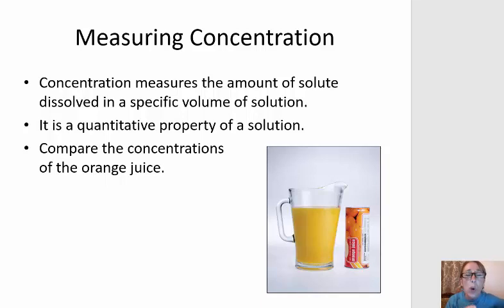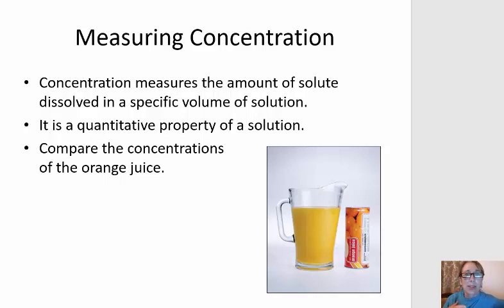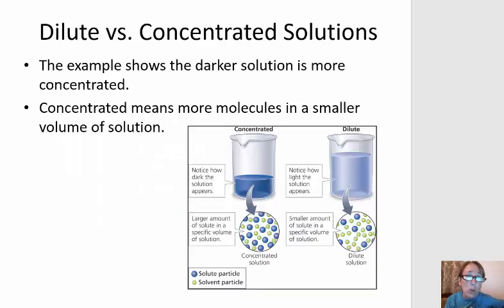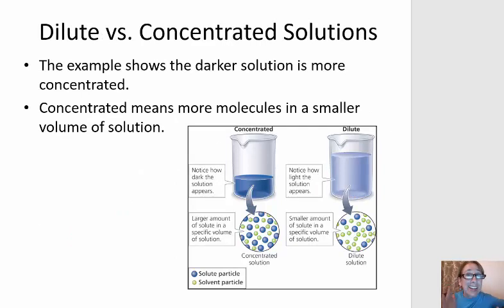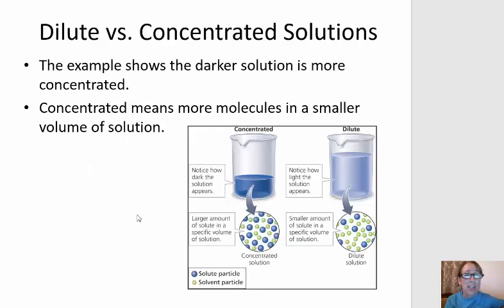CHM 127 102 Chapter 10 2 Introduction to Concentration and Dilution